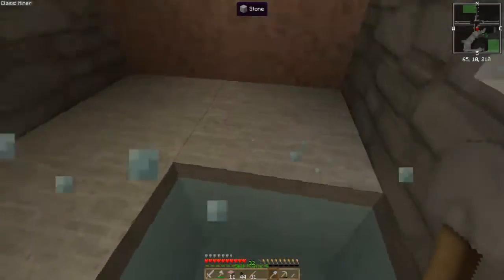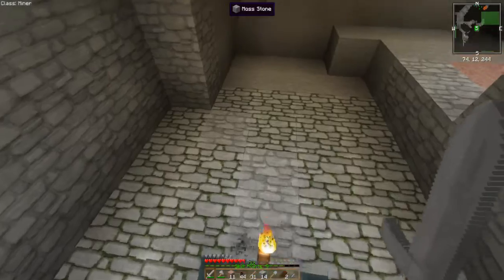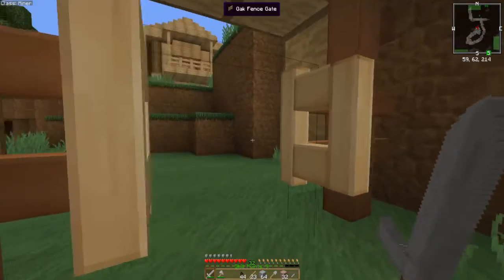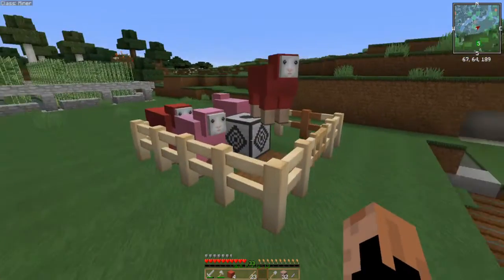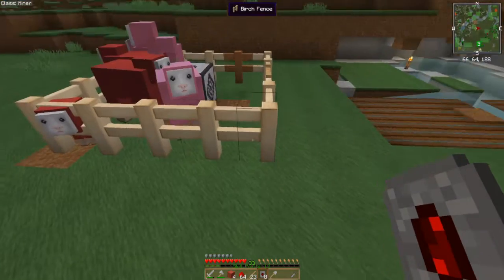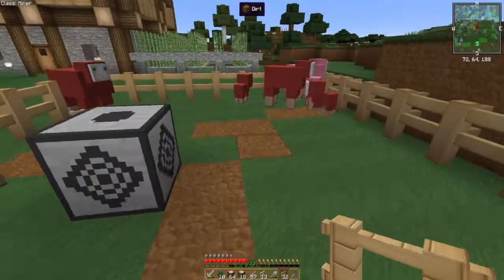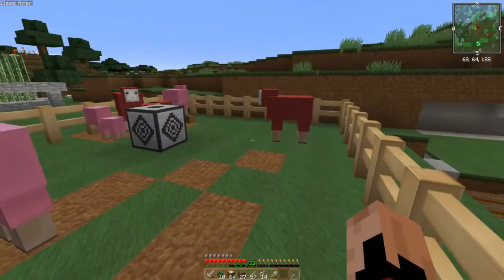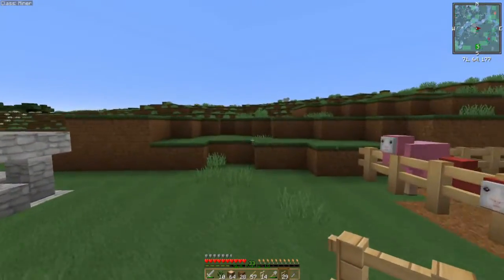Minecraft Modded Survival 101.2: Ep.11: The New Mining Tunnel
On this episode of Minecraft Modded Survival 101.2, I show off the new mining tunnel and then we upgrade the sheep pen with the animal farmer.

Come Join Team E8

Also for the YouTuber out there come check out freedom!